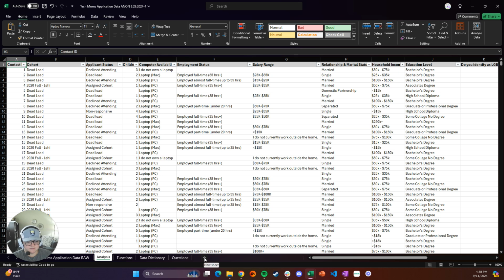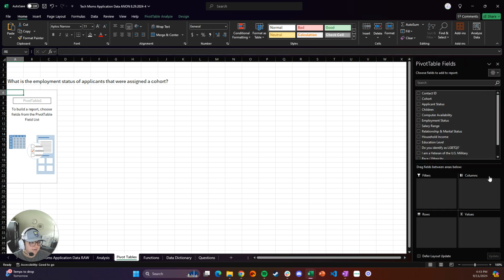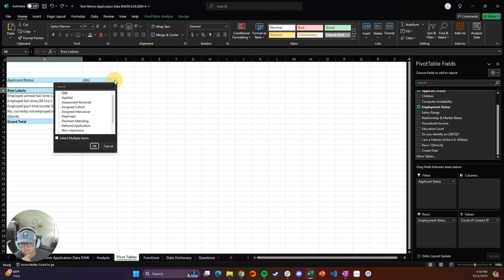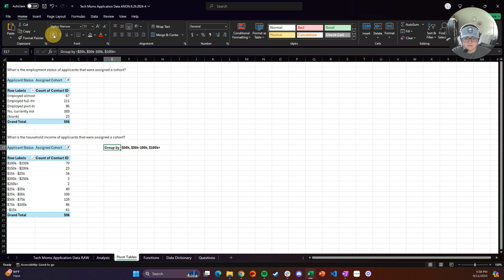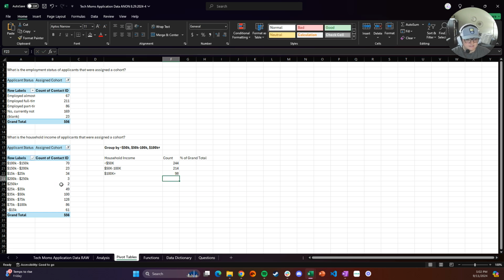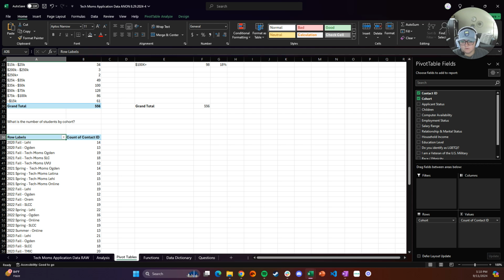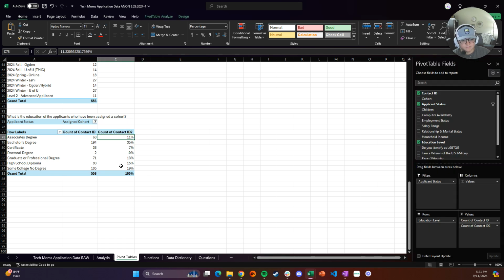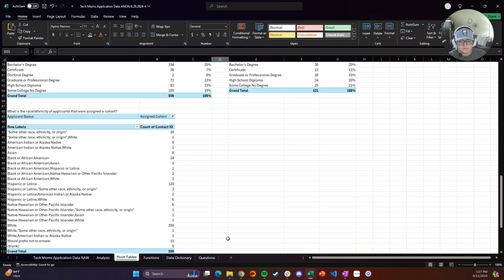Step 4: Fun with Pivot Tables with Excel📊| Module 2 Assignment 1 Excel Walkthrough